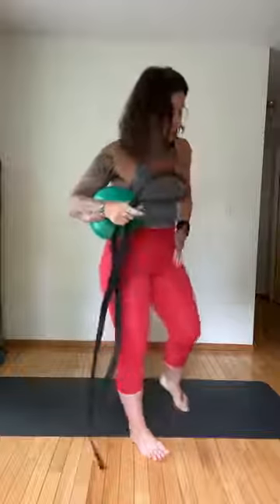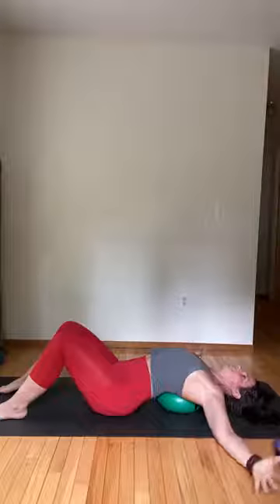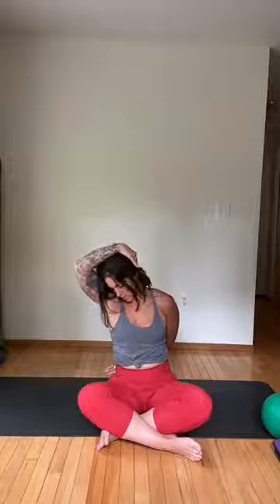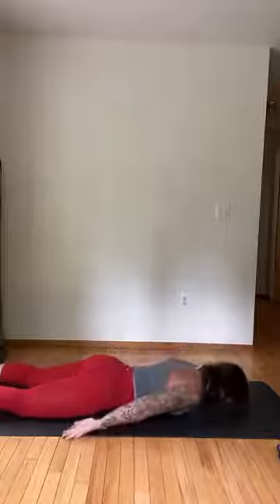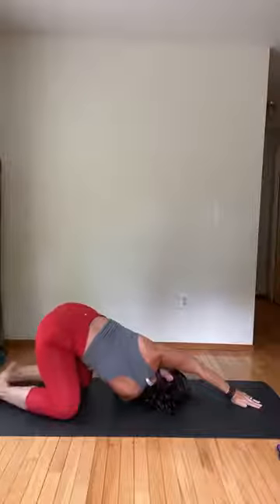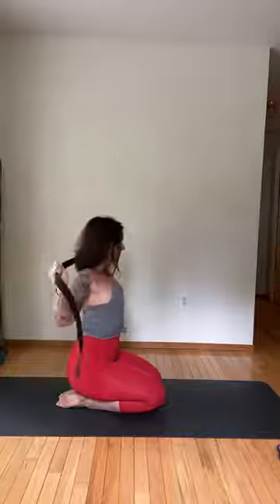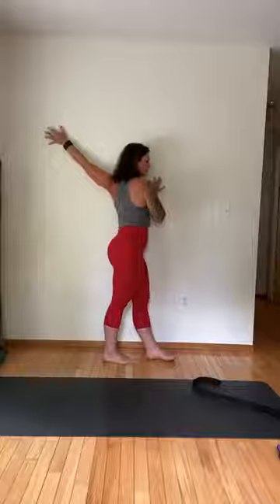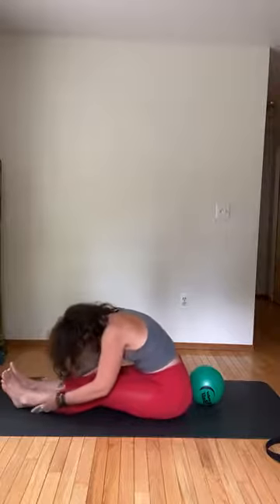Neck and Shoulder Stretch (30 min)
Enjoy this 30 min stretch class focused on your neck and shoulders. You will need a ball and strap